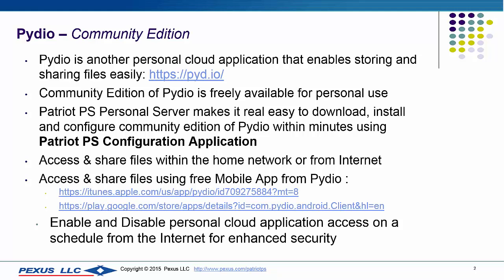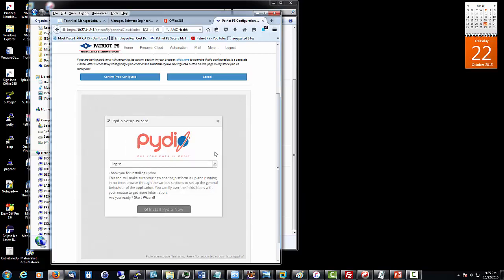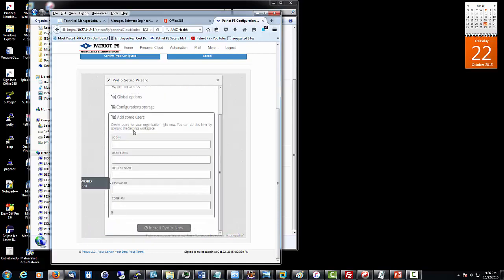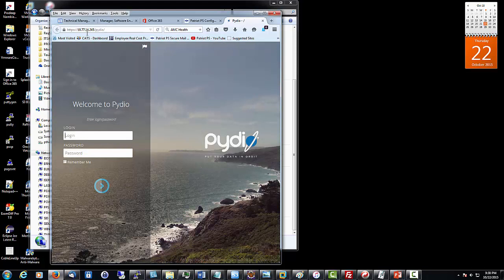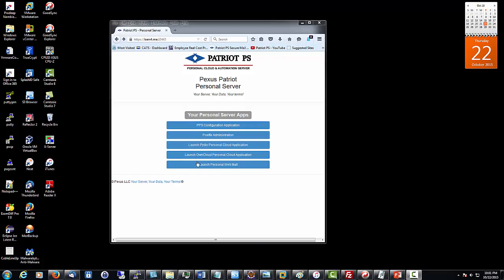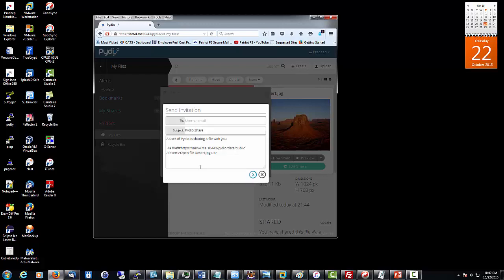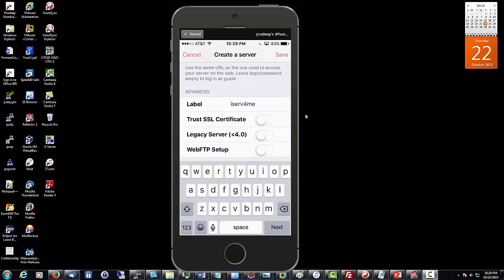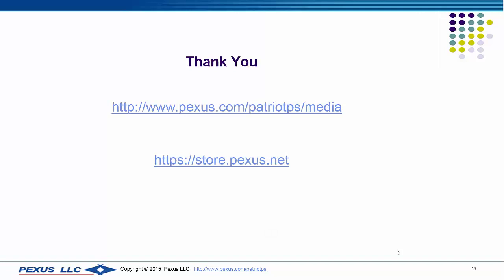Patriot PS Personal Server and Pydio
Just 4 clicks to download, install and configure and up and running in minutes with Pydio file sharing application on your Patriot PS Personal Server. Take control of your data at home and on the go. Evaluate Patriot PS Personal today with this virtual appliance using Virtual Box or VMware Player for free. Use the free checkout from this link from store